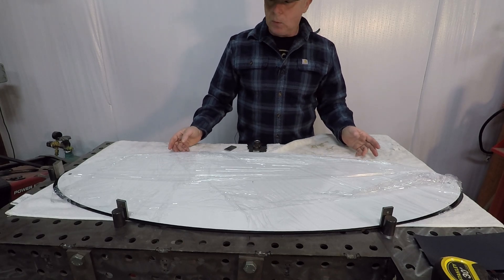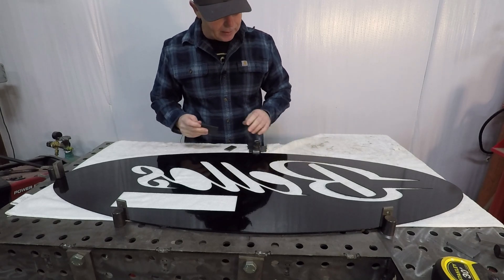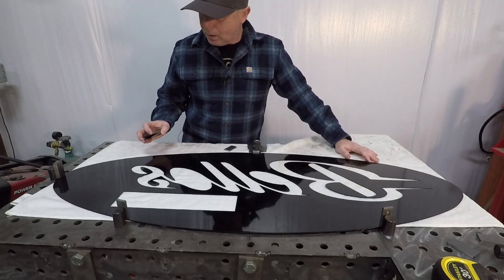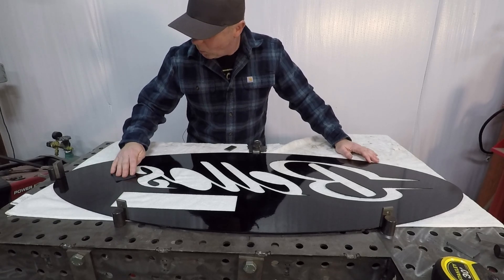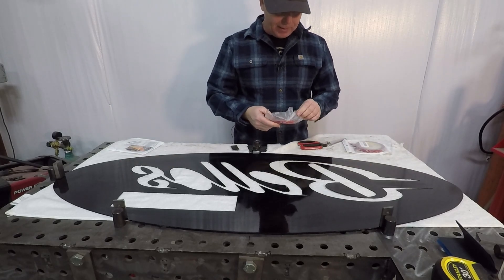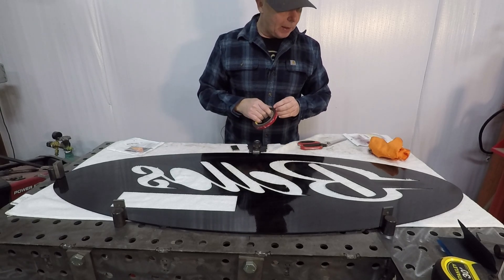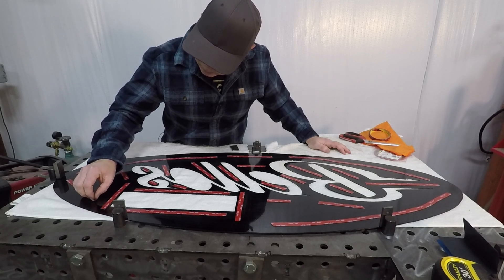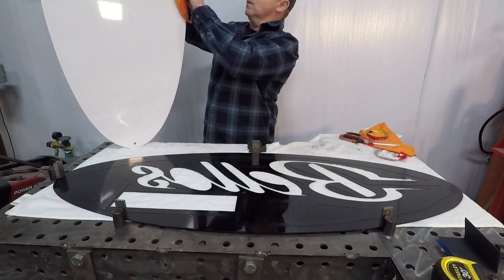Making A Metal Sign For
In this video, I create a metal powder coated logo sign for @BellosKustoms .  I was able to grab a screenshot from his website and open the .jpg into Inkscape to create an .SVG file to import into Fusion 360 to scale and create a .dxf file to send to my plasma table. After powder coating and putting the parts of the sign together, I was able to ship the sign to @BellosKustoms